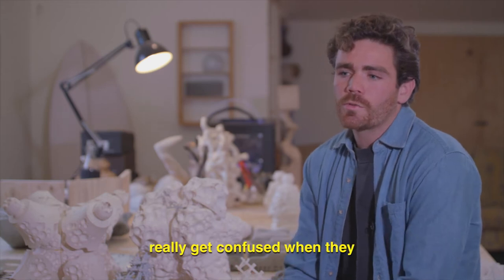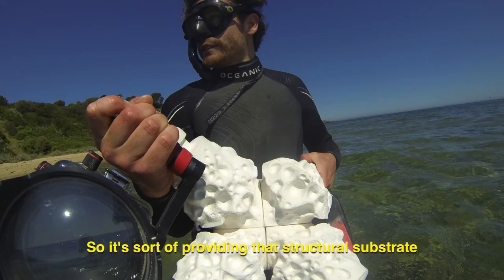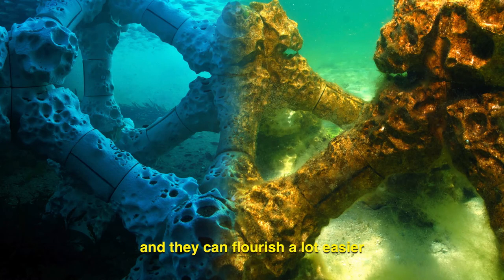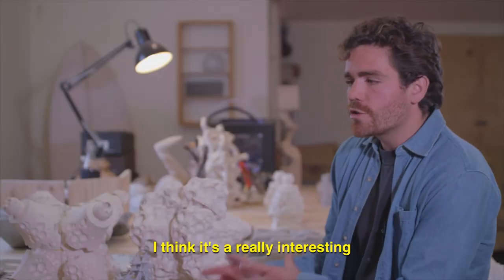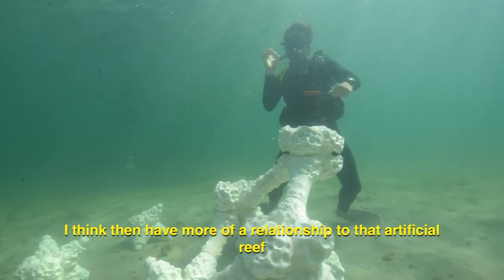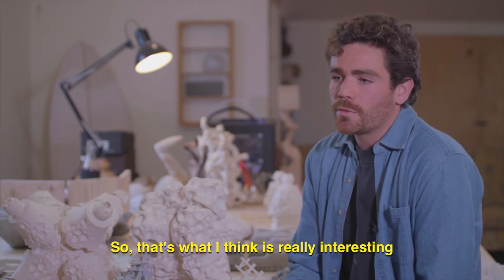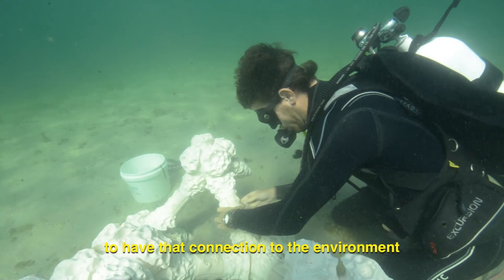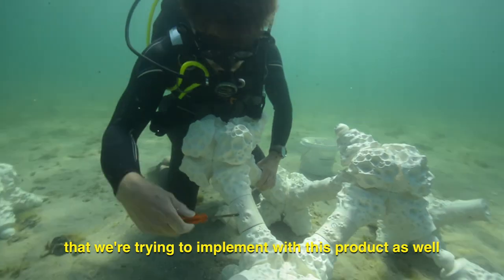Alex Goad on artificial reefs and what makes MARS so special | Enterprising Australians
We caught up with Alex Goad, creator of MARS – a Modular Artificial Reef Structure – to talk about what drove him to design a new kind of artificial reef.

Find out more about Alex’s story and discover more stories of Enterprising Australians

Enterprising Australians is supported by our Principal Partner, The Ian Potter Foundation.